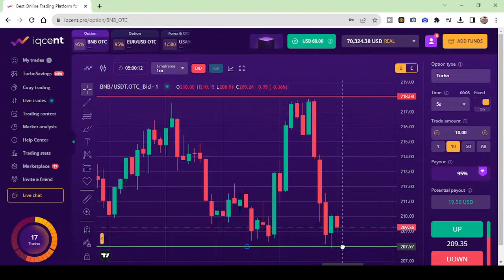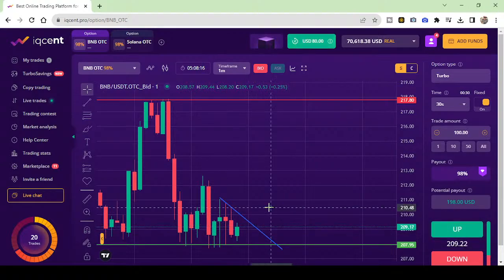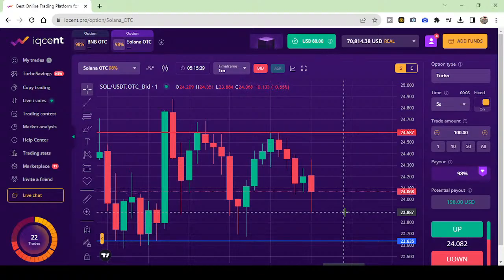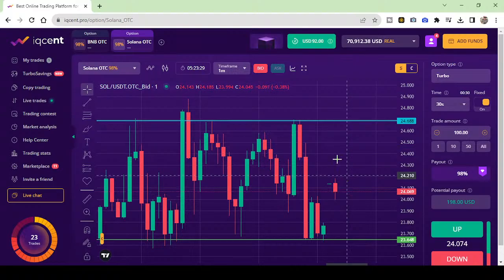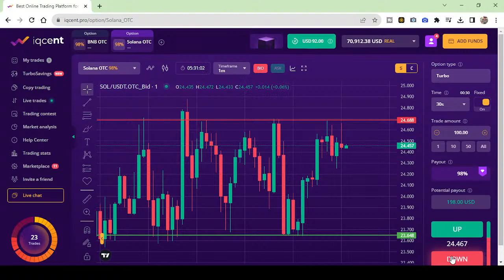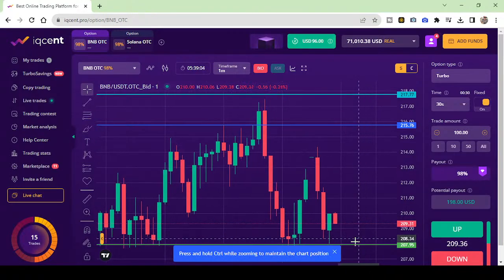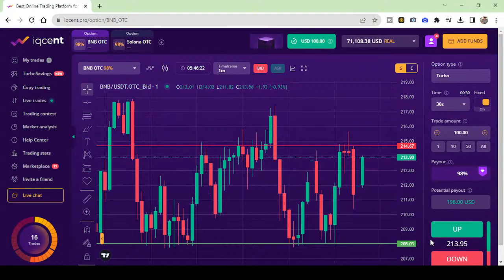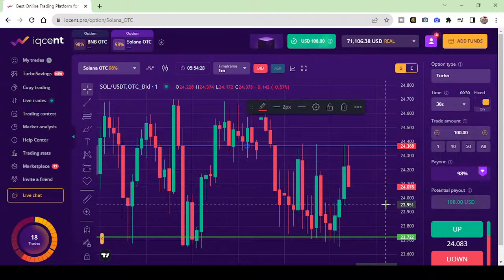🤑Trading Binary Options Live Joine Me